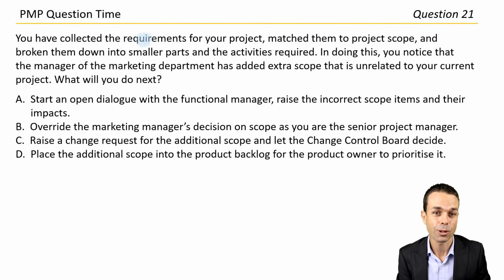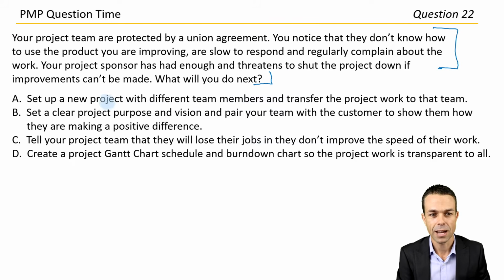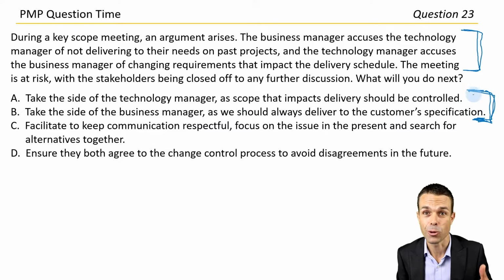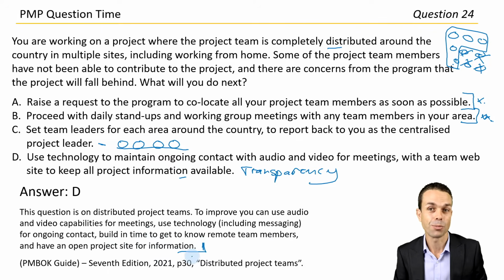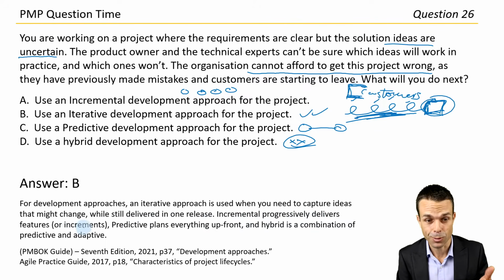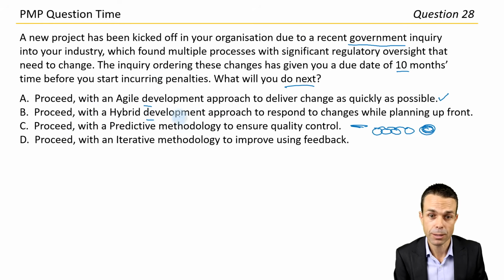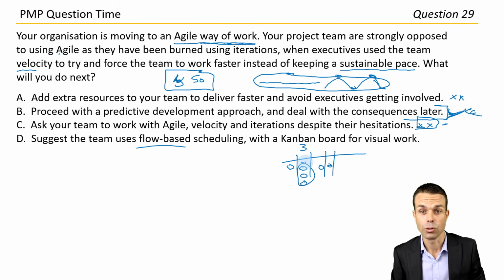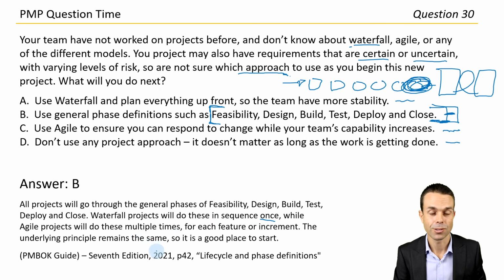Lots of Tricky PMP Questions (Direct from PMBOK 7th Edition) - Qs 21 to 30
⭐️⭐️⭐️ Get 35 Contact Hours / PDUs and 500 PMP Practice Questions in my PMP Udemy course

✅ Or Get 52 ready-made Excel and PowerPoint project templates
To kick-start your career once you pass the exam 🙂

Lots of tricky PMP Questions with Answers, based directly from the PMBOK 7th Edition.

Timestamps:
00:00 Intro
00:22 Question 21: Manager adding extra scope
03:43 Question 22: Team protected by union
07:41 Question 23: Business and technology don't agree
10:17 Question 24: Remote distributed team
12:53 Question 25: Process change
15:09 Question 26: Development approaches
17:18 Question 27: Releasing as soon as possible
19:20 Question 28: Government inquiry
21:38 Question 29: Afraid of using agile
26:09 Question 30: Requirements uncertain and certain
29:00 I really do believe in you, and you CAN pass the exam!